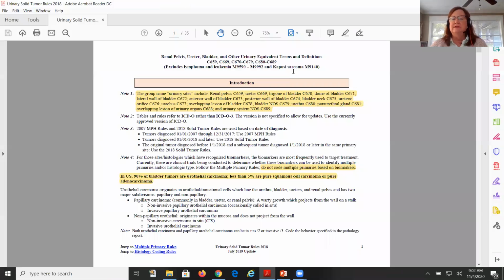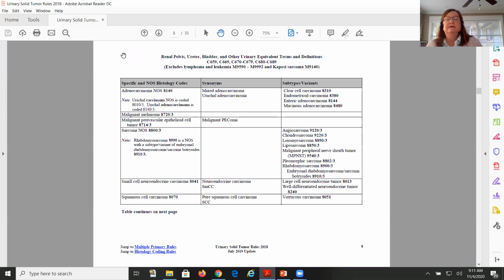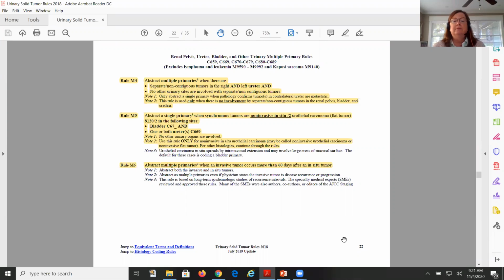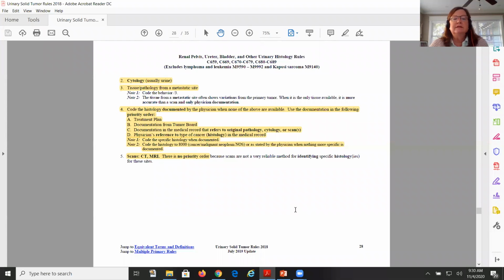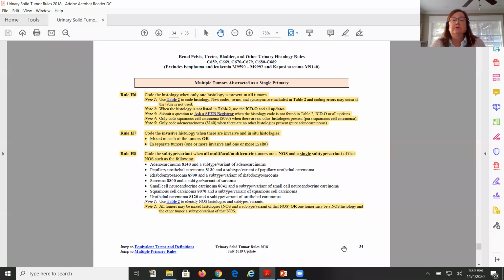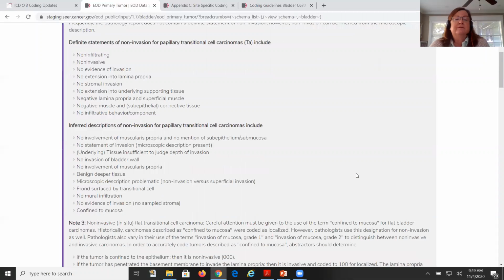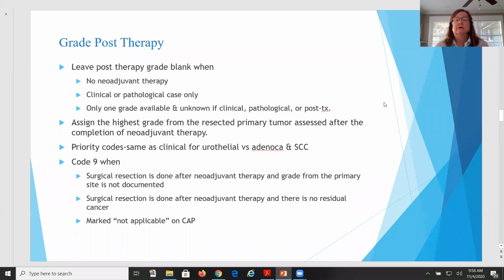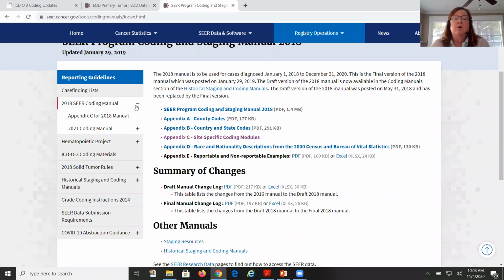Urinary Presentation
Robin Billet gives a presentation on the urinary primary sites for the 2020 GATRA Education Conference